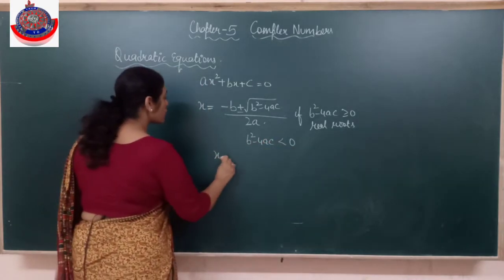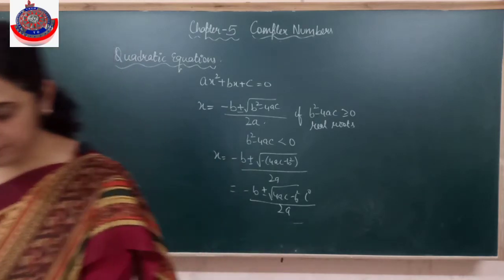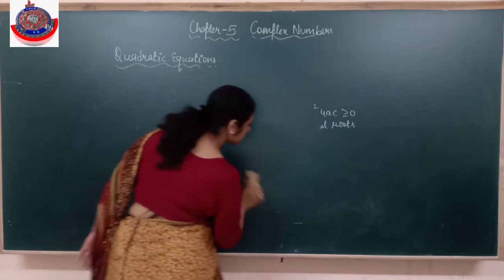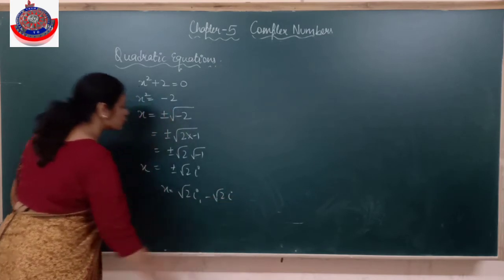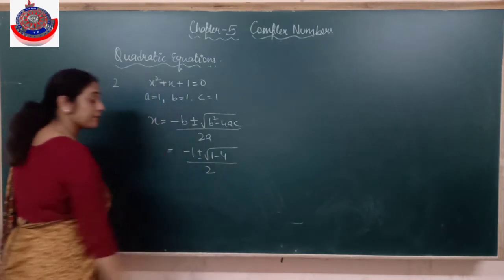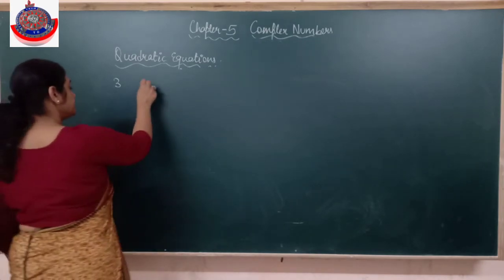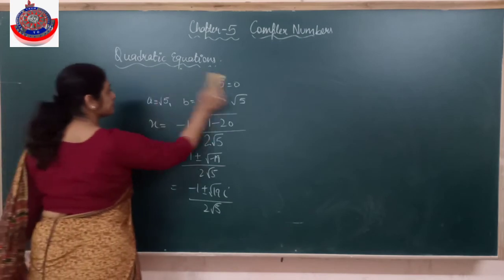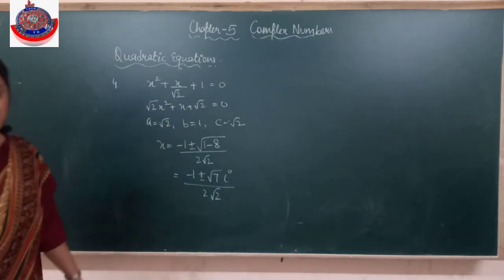Class Xl, Complex numbers, Quadratic Equations